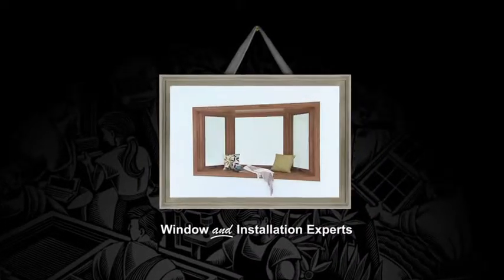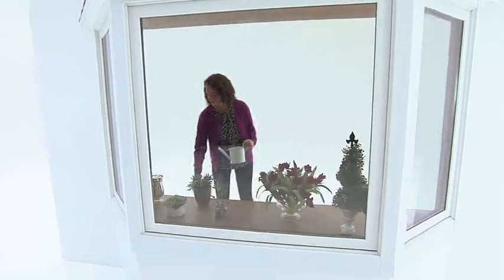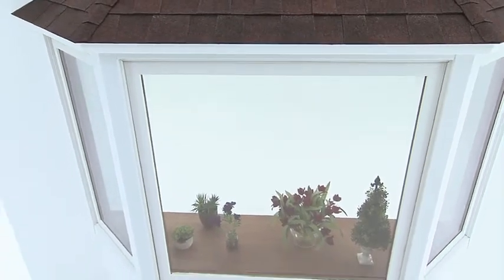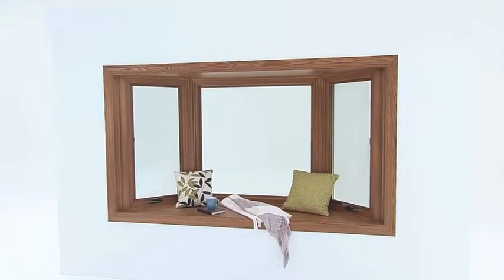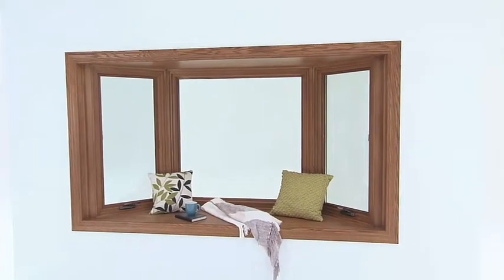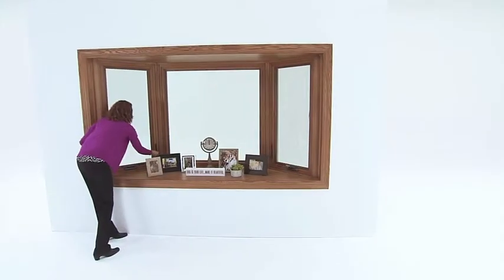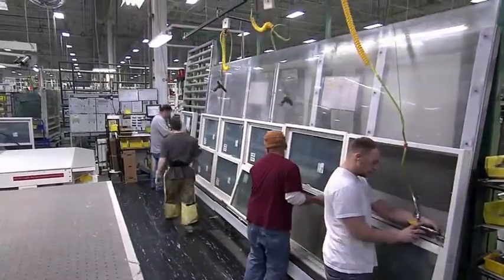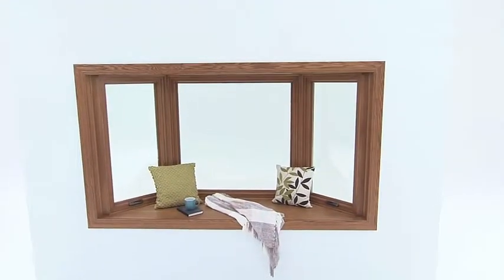Renewal By Andersen of Milwaukee Bow and Bay Window Video of Features